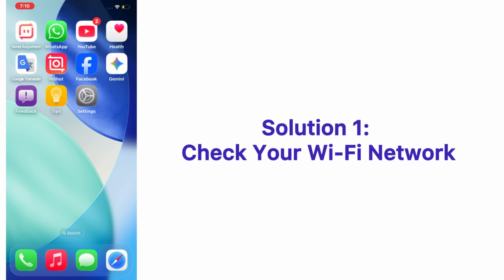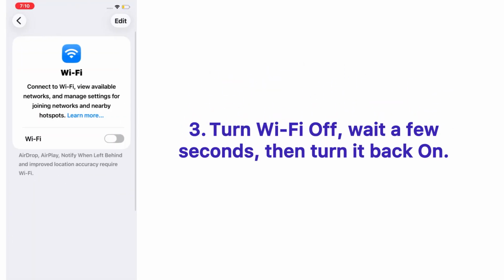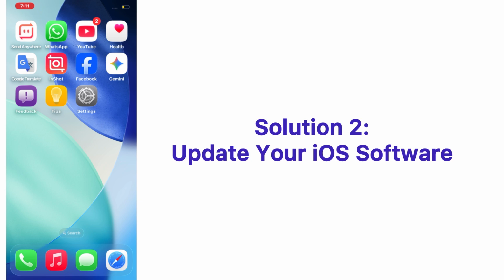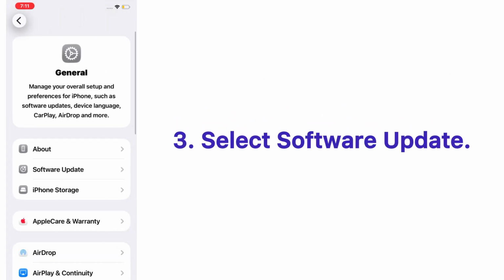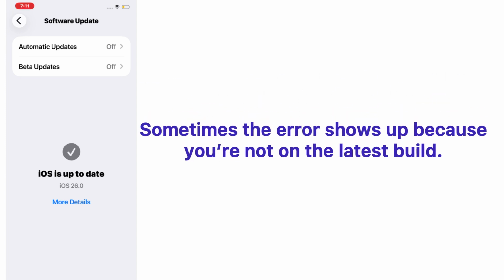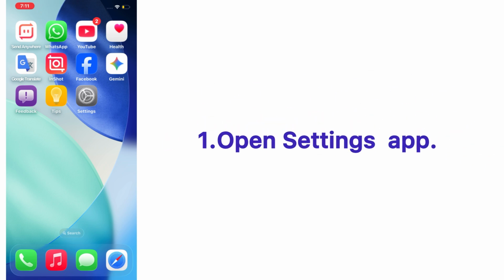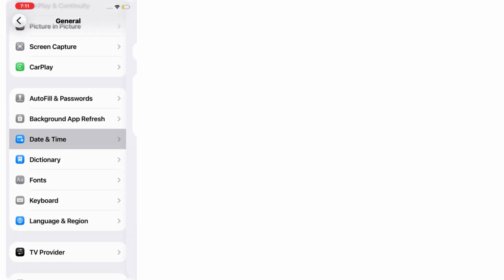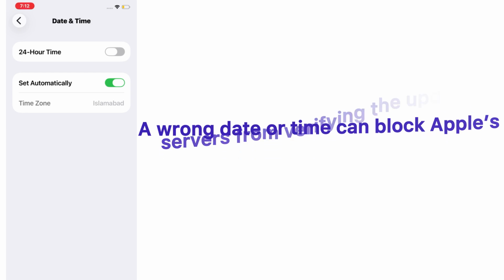Fix iOS 26 “Unable to Verify Update” Error on iPhone | 100% Working | iOS 26 Update Not Verifying?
How to Fix iOS 26 “Unable to Verify Update” Error on iPhone | 100% Working Solution | iOS 26 Update Not Verifying?

Are you getting the “Unable to Verify Update” error on iOS 26 while trying to update your iPhone? Don’t worry! In this video, I’ll show you step-by-step how to fix the problem quickly.

📱 Solutions Covered in this Video:
1️⃣ Check Wi-Fi Network
2️⃣ Update iOS Software
3️⃣ Fix Date & Time Settings
4️⃣ Force Restart iPhone

These simple methods will help you solve the verification error and update your iPhone without any issues.